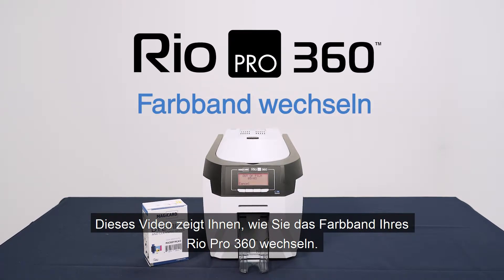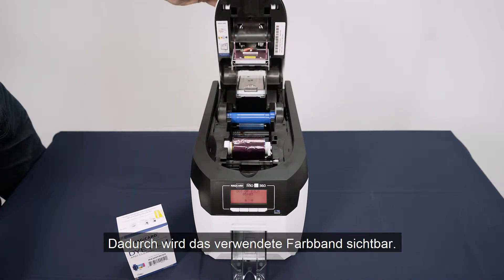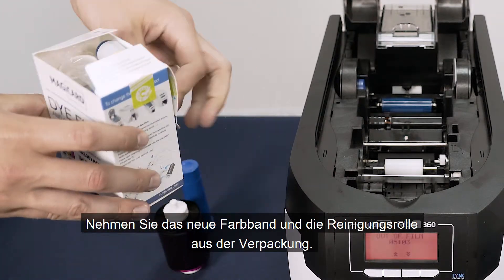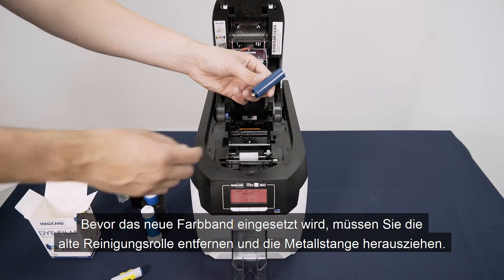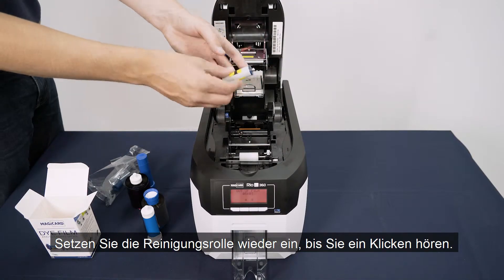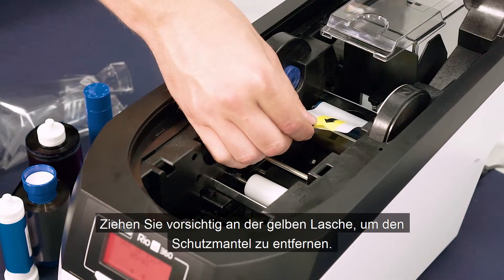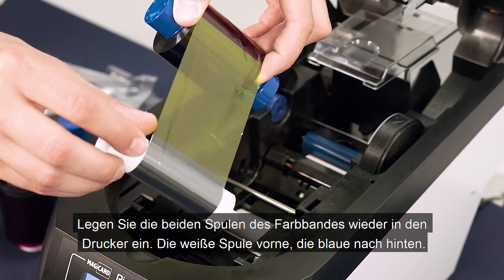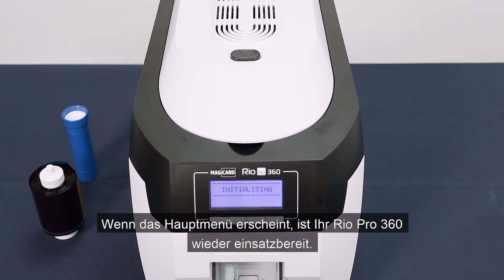RIO PRO 360 DEUTSCHE How To Change The Dye Film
English with German subtitles